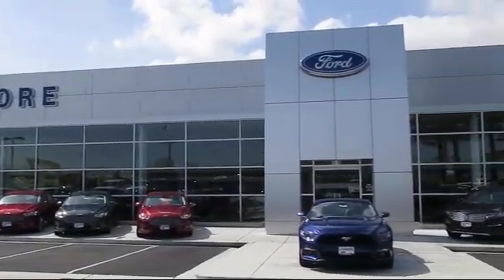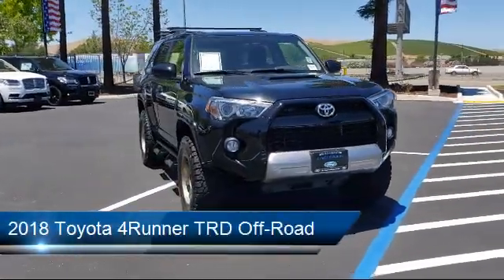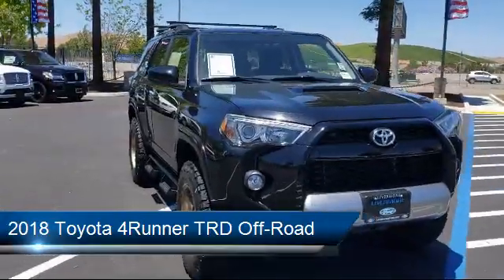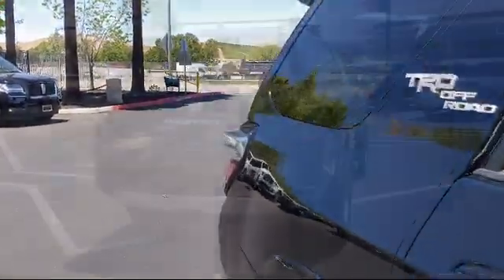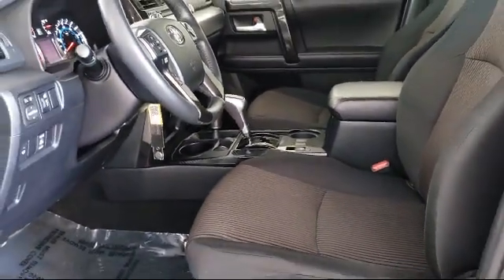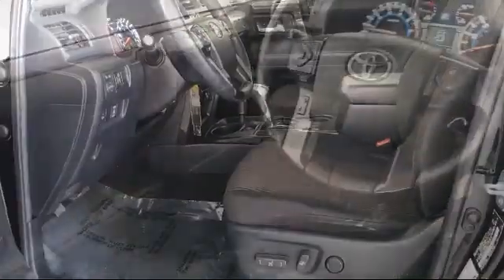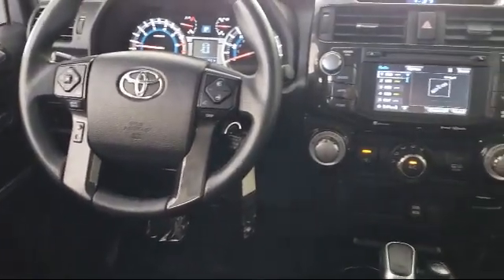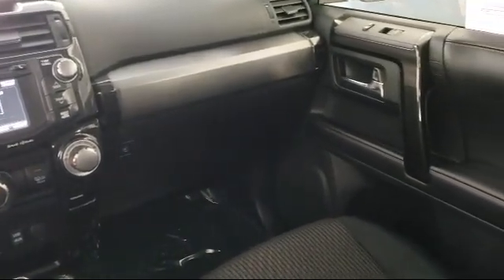2018 Toyota 4Runner TRD Off-Road Sport Utility Livermore Brentwood San Leandro Concord Tracy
2018 Toyota 4Runner TRD Off-Road Sport Utility Stock Number: P8530 Vin:JTEBU5JR6J5527872.
Livermore Ford
2266 Kittyhawk Road